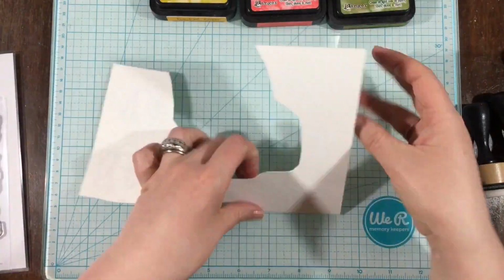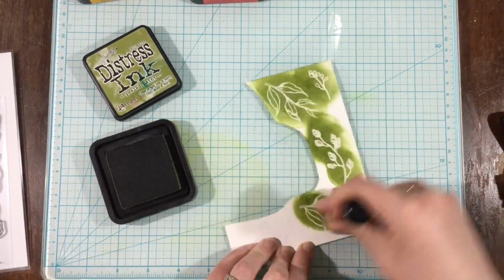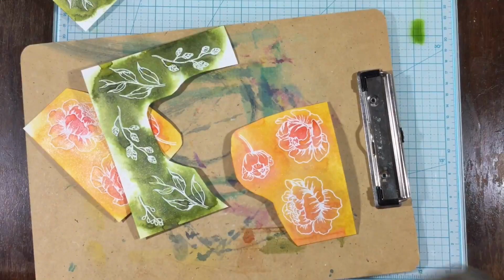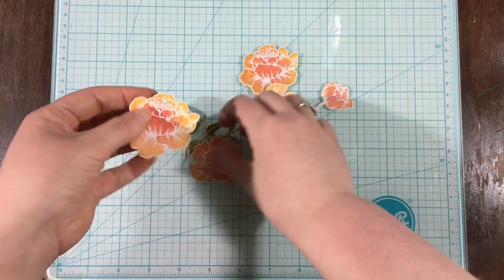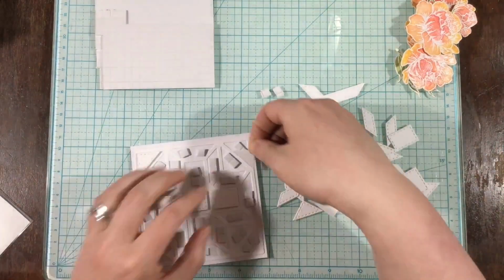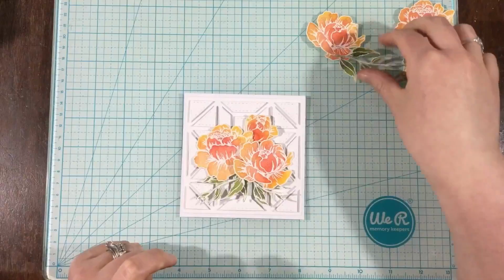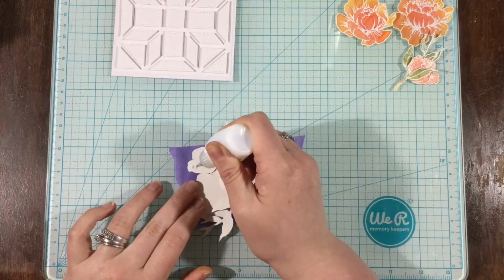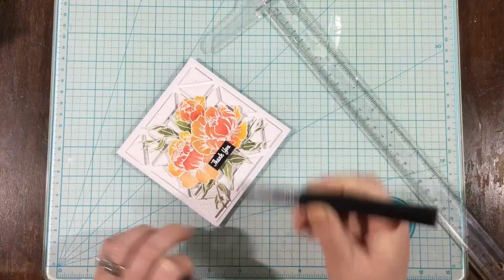Faux Watercoloring with Ink Blending and Perfect Pearls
Hi, all! I decided to share a quick faux watercolor technique today. It's certainly not new, but it's one of my favorites! Head over to my blog for photos and more Pretty in Peony inspiration!